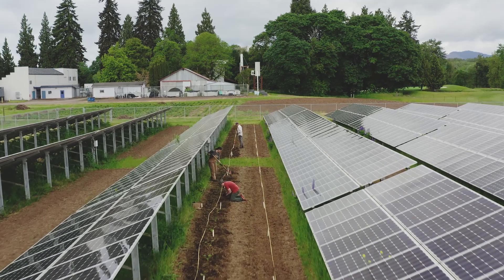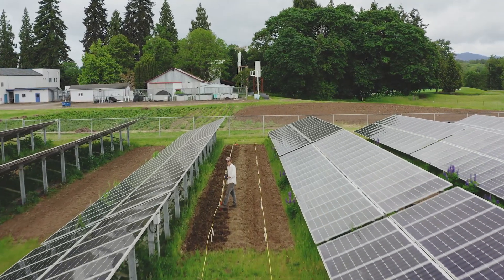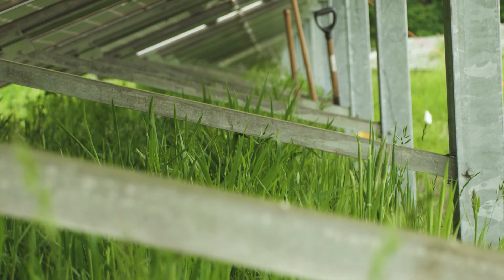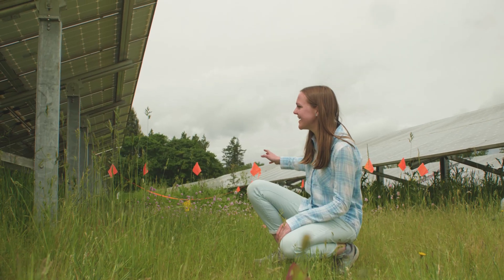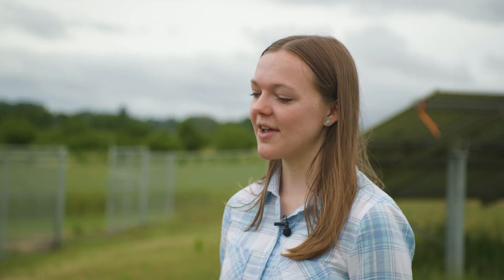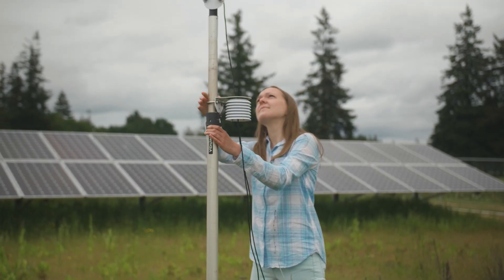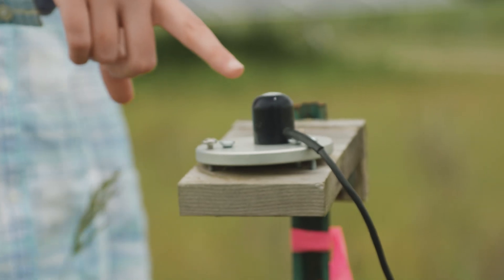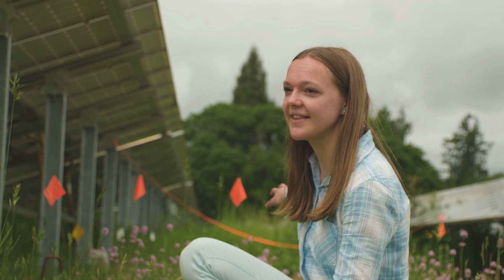"Don't be afraid to get involved with research." - Laurel Shepard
Honors College student Laurel Shepard double majored in ecological and environmental engineering so she could pursue a career that would help the environment. In her first year, she begin working with Associate Professor Chad Higgins on a research project about agrivoltaics — the integration of solar panels and agriculture. The research was used for her Honors College thesis. She was also a member of the Ecological Engineering Student Society, which helped her to explore careers in ecological engineering.

Produced by Rachel Robertson and Chance Saechao